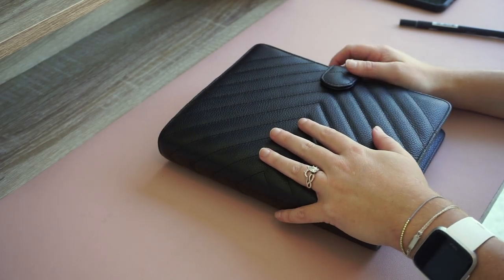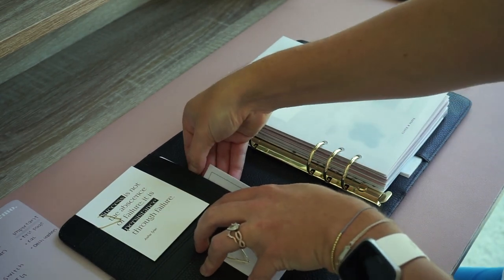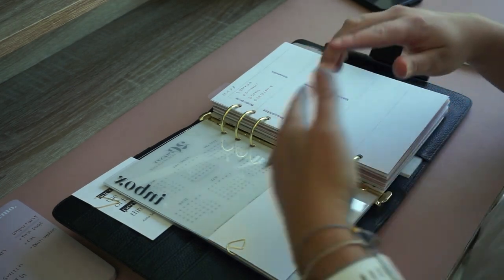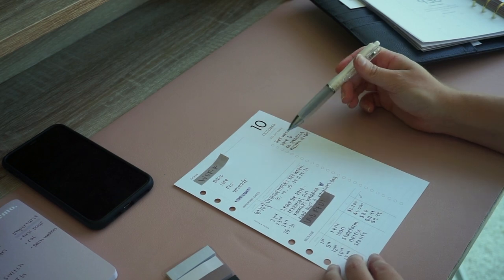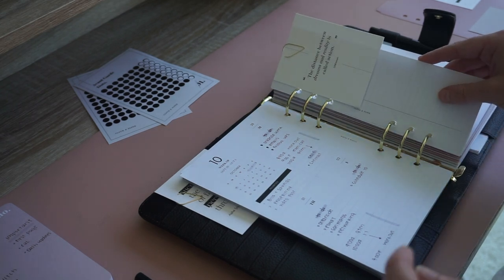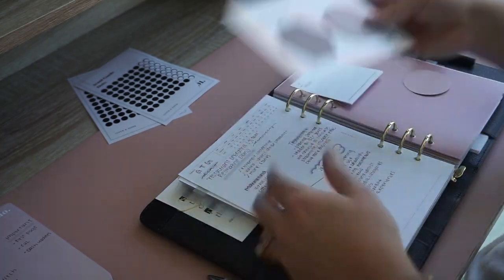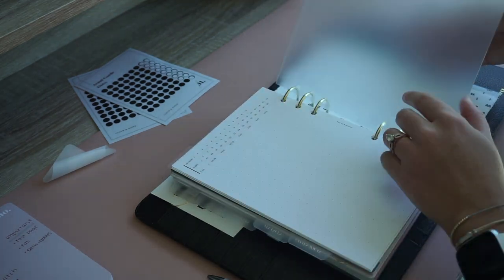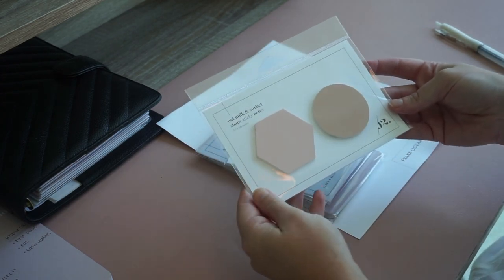OCTOBER PLAN WITH ME // Cloth & Paper A5 Ring Agenda Set Up // GIVEAWAY!! XO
I'll Announce the winner NEXT FRIDAY OCTOBER 9TH @ 3PM PST

Gold Tear Drop Paper Clips

Always welcome to collaborate!